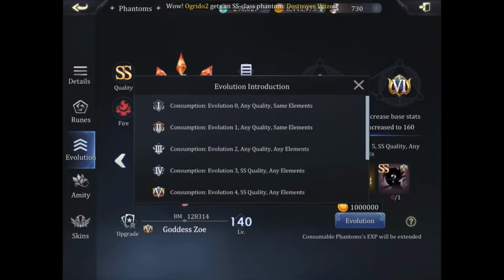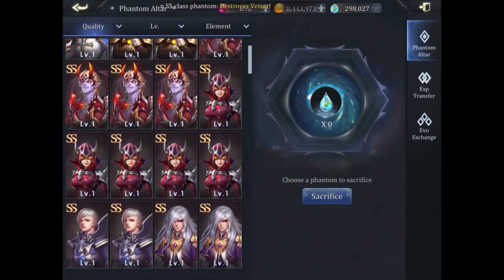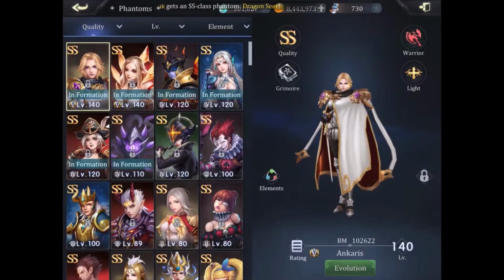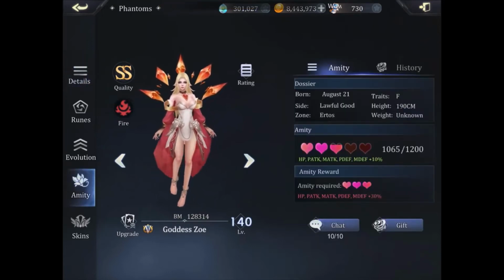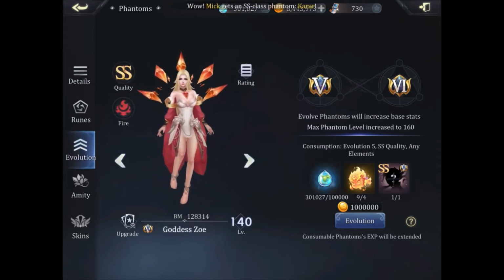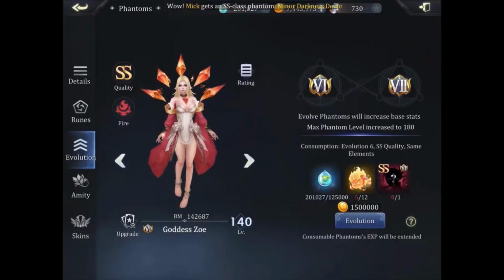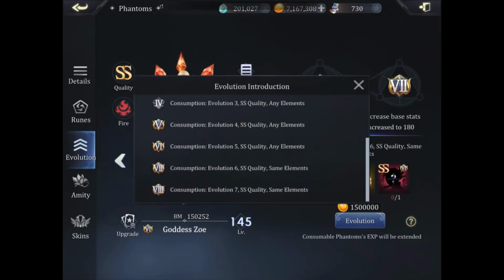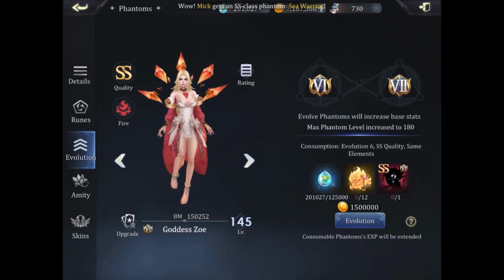BOOM! FIRST EVO SIX HAS BEEN BUILT! SUMMONERS GLORY: ETERNAL FIRE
Building your heroes and phantoms faster!